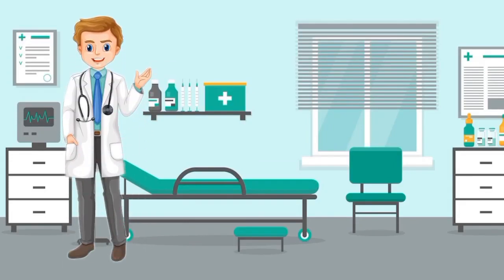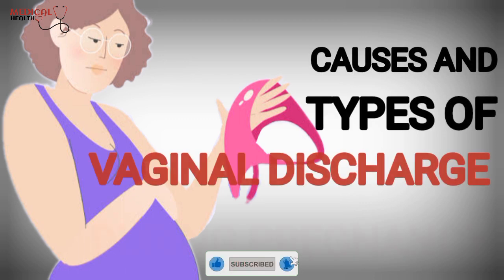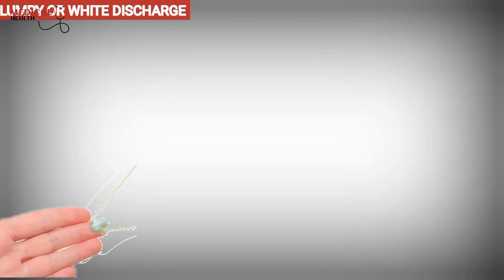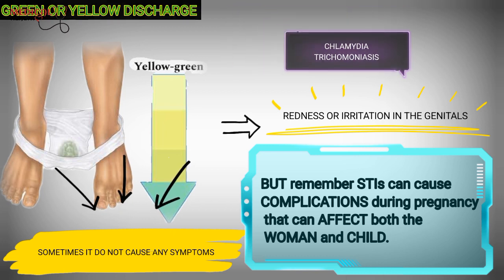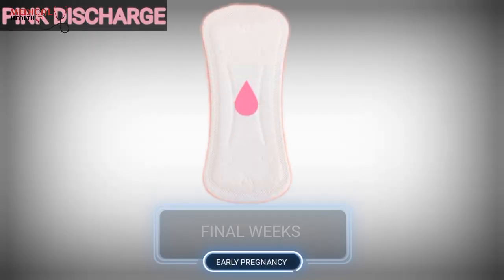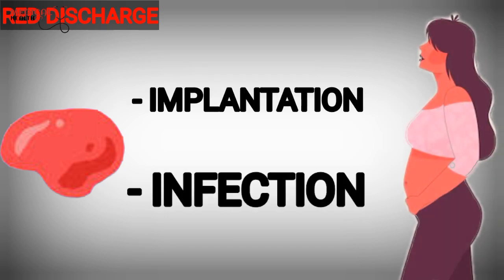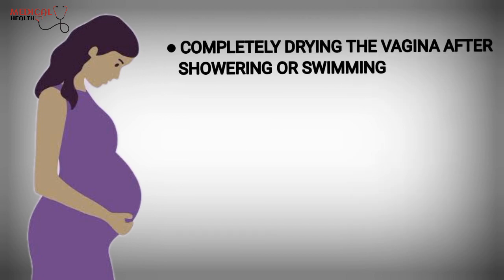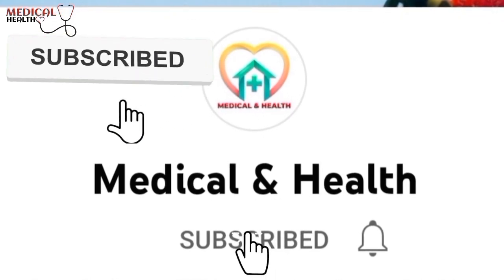VAGINAL DISCHARGE COLORS DURING PREGNANCY and THEIR MEANING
What causes vaginal discharge during pregnancy?
Is Having too much vaginal discharge during pregnancy normal?
What are the symptoms of abnormal discharge during pregnancy?
How can differentiate between normal vaginal discharge and abnormal vaginal discharge during pregnancy?
How can prevent abnormal vaginal discharge?
Clear and white vaginal discharge.
White and lumpy vaginal discharge
Gray vaginal discharge
Yellow and Green vaginal discharge
Pink vaginal discharge
Red vaginal discharge